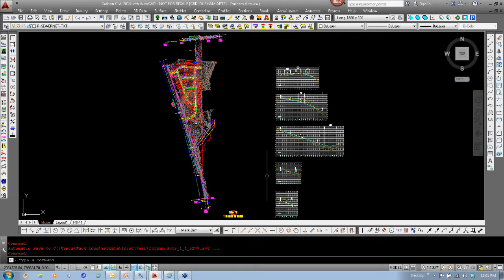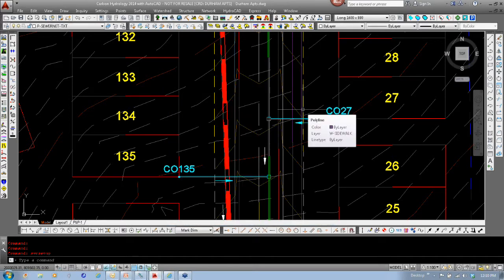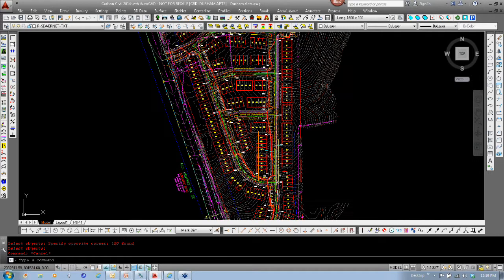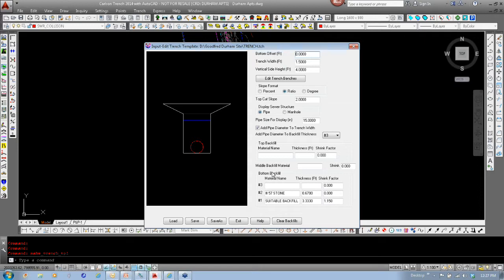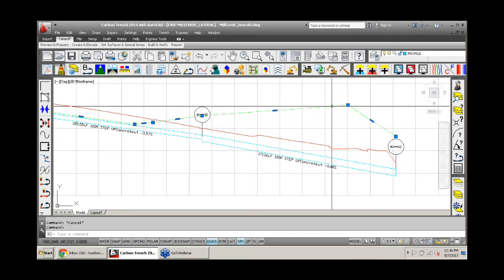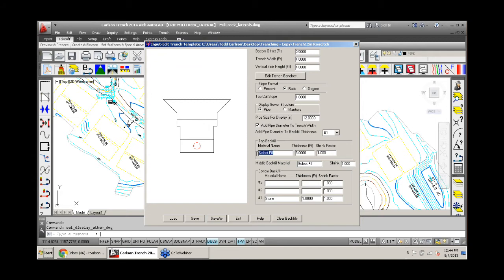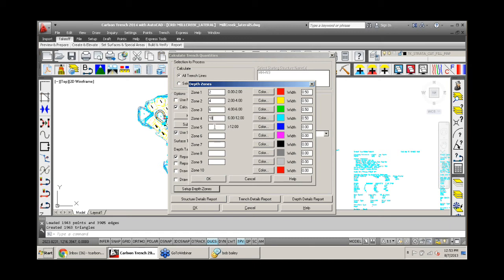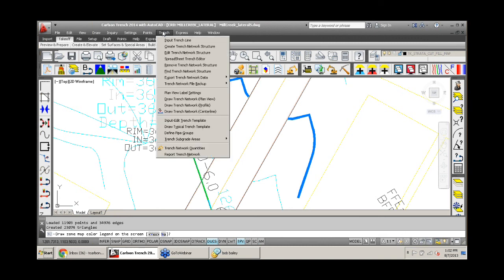New Features in Hydrology, working with Trench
Video highlighting new features in Carlson Hydrology 2014, including the ability to work with Trench

Webinar presented by Mark Long, August 2014.